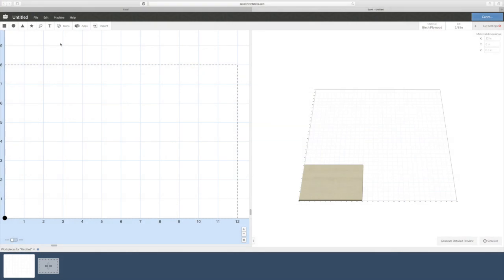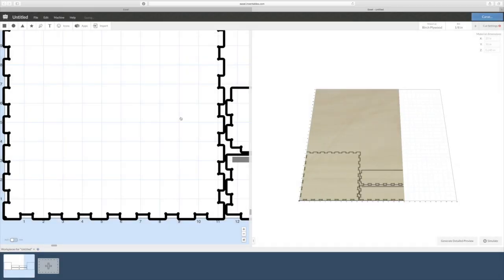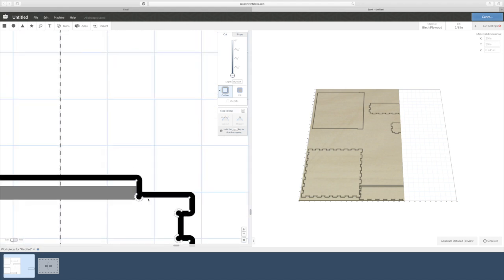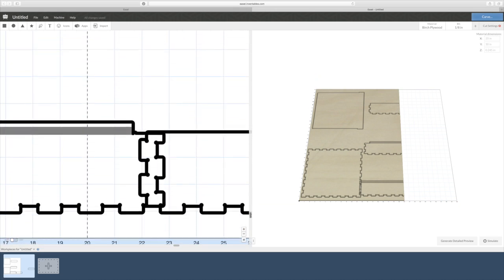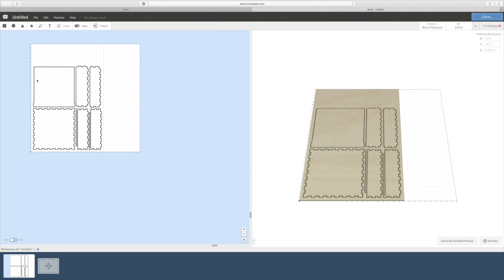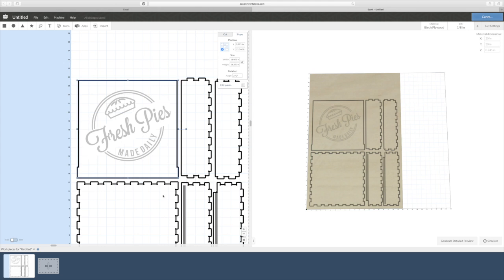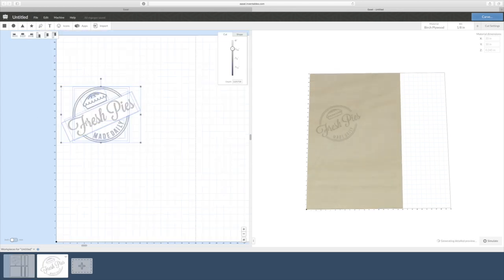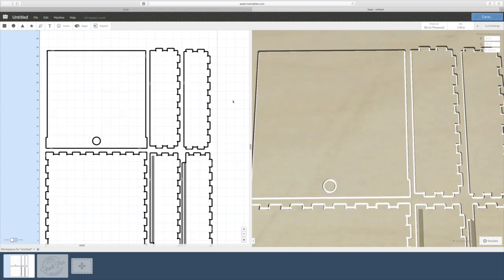How to Create and Carve a Pie Box Using The X-Carve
Learn how to create and carve your own wooden pie box or gift box just in time for the holidays!

Learn how to modify the box generator app in Easel and carve a custom box using the X-Carve from Inventables.